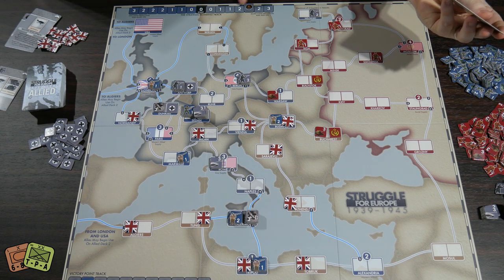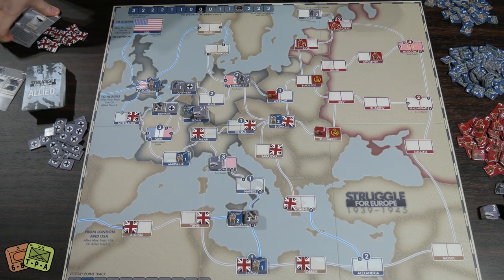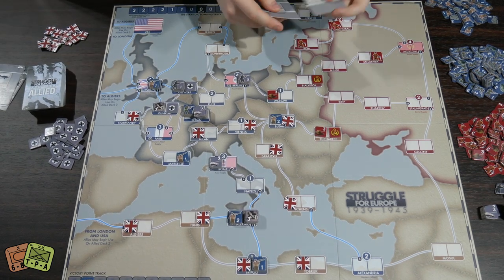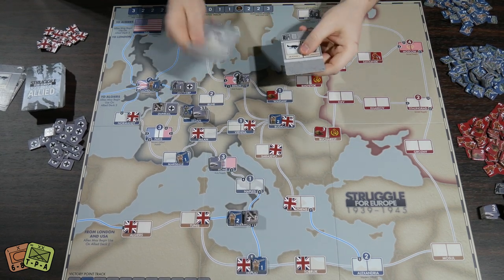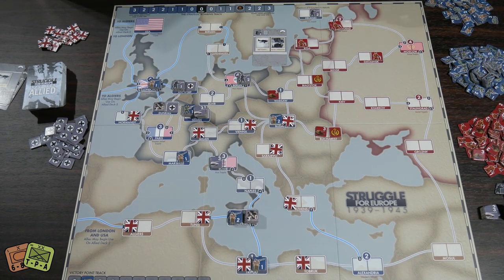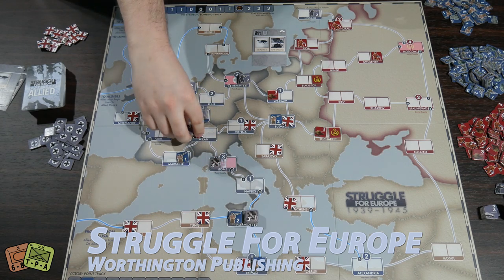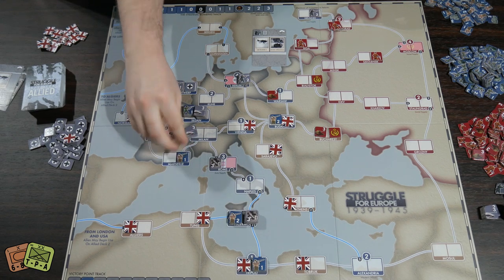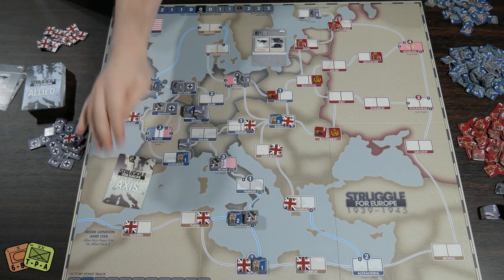Review: Struggle for Europe from Worthington Publishing - The Players' Aid